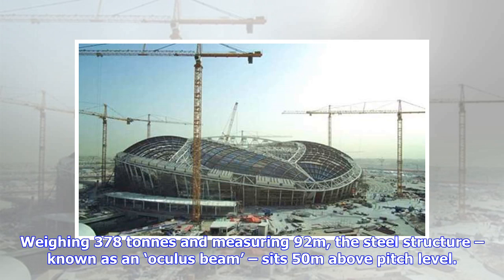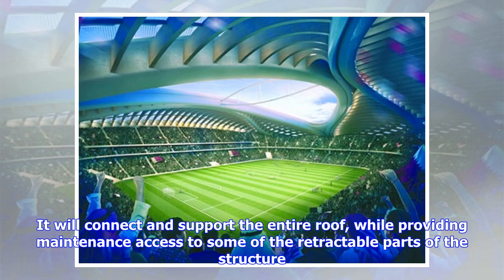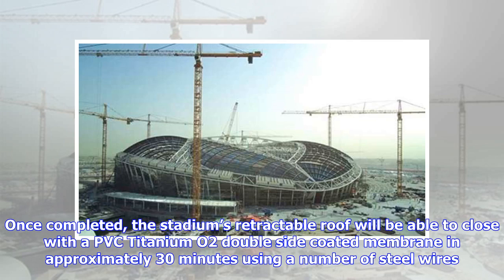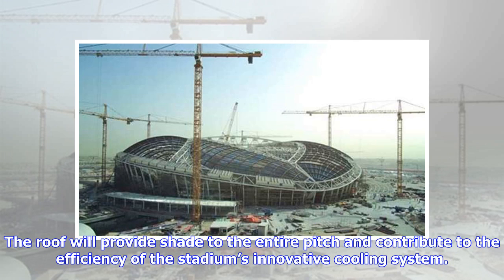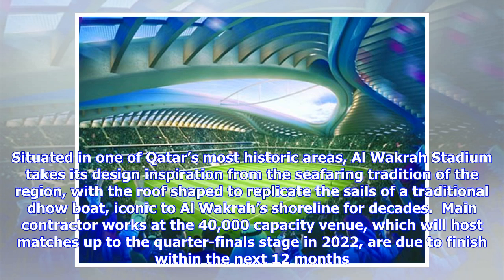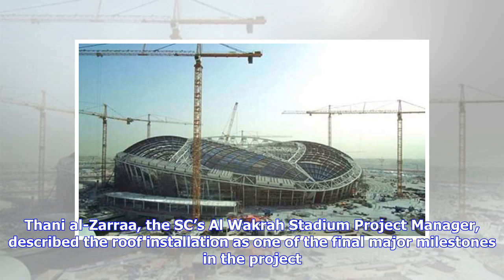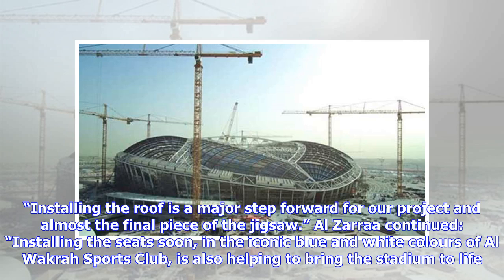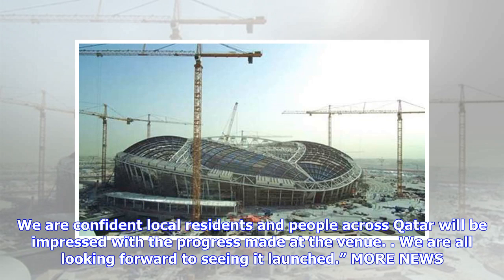Breaking News | Final piece of roof installed at Al Wakrah Stadium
Final piece of roof installed at Al Wakrah Stadium May 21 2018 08:29 PM The development of Al Wakrah Stadium – a proposed 2022 FIFA World Cup tournament venue – has taken a major step forward with the installation of the final piece of the roof structure, the Supreme Committee for Delivery & Legacy (SC) announced on Monday. Weighing 378 tonnes and measuring 92m, the steel structure – known as an ‘oculus beam’ – sits 50m above pitch level. It will connect and support the entire roof, while provid...